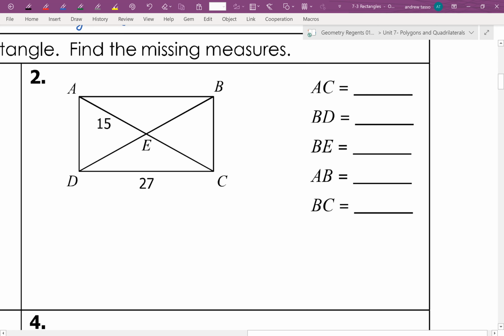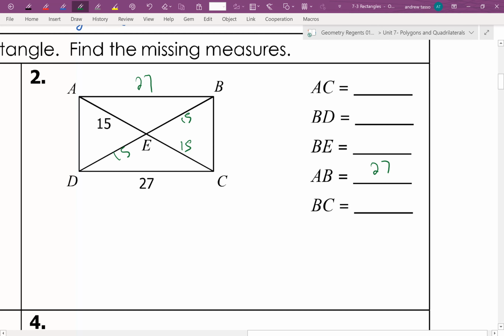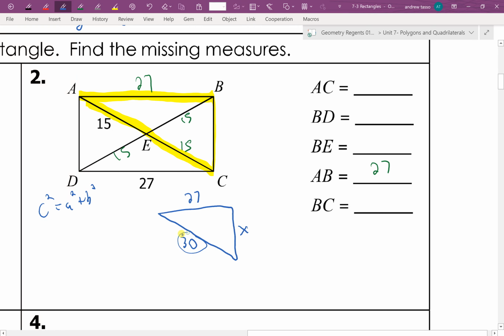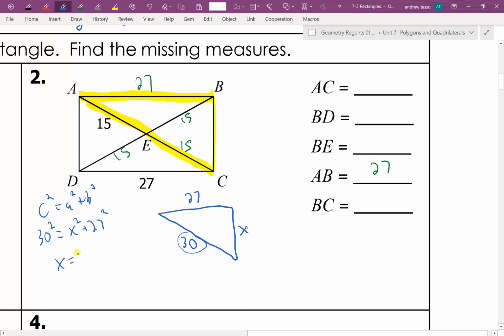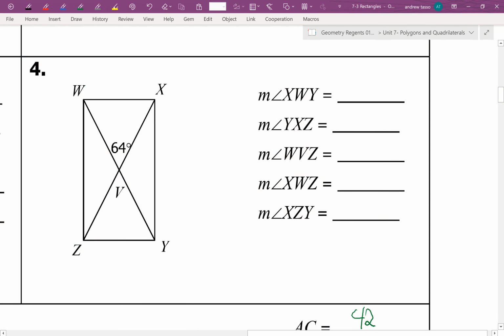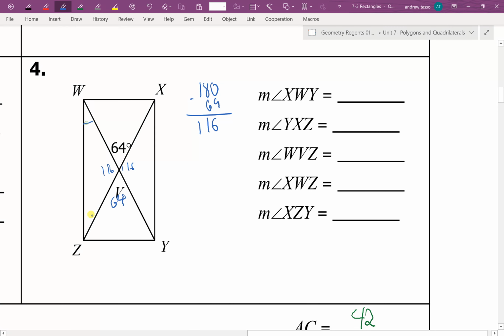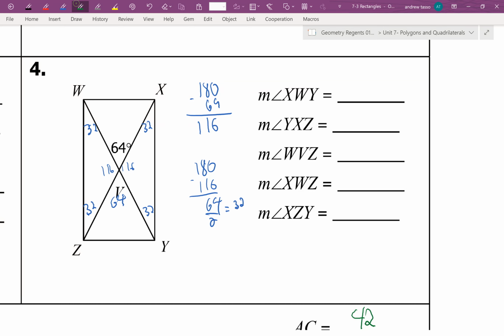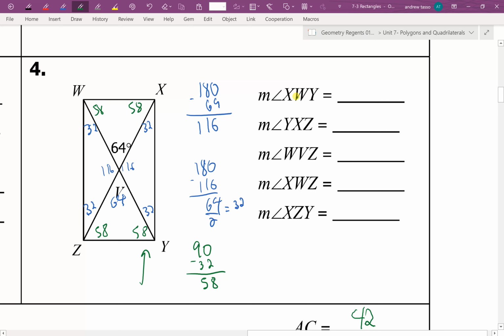7-3 Rectangles 2/4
This video series discusses the 7 basic properties of rectangles.

Rectangles have the 5 properties of parallelograms:
1. Opposite sides are parallel.
2. Opposite sides are congruent.
3. Opposite angles are congruent.
4. Adjacent angles are supplementary.
5. Diagonals bisect each other.

And they also have 2 additional properties:
1. All 4 angles are right angles.
2. Diagonals are congruent.